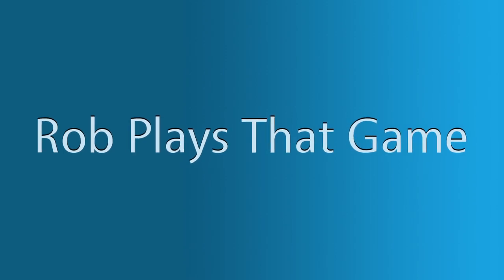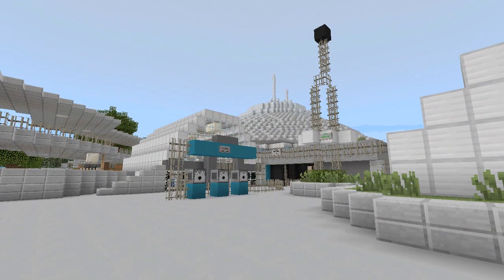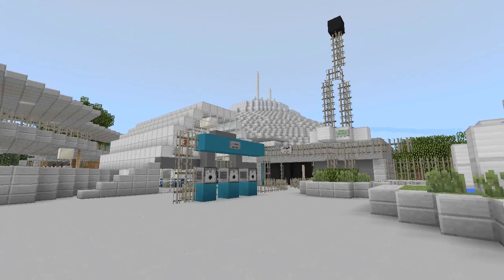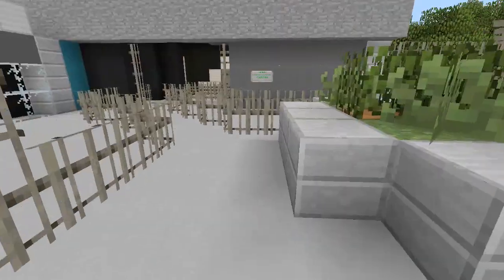Minecraft Disney World - Space Mountain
This week, by popular demand, I take a look at Space Mountain! We tour through the Minecraft recreation and I talk a little bit about the history of this ride, which dates all the way back to the 1960's.